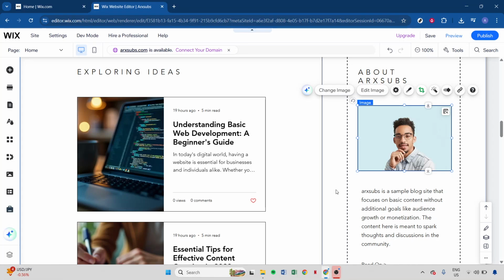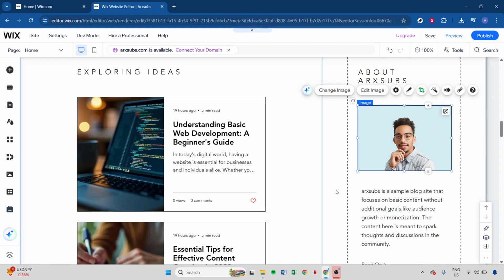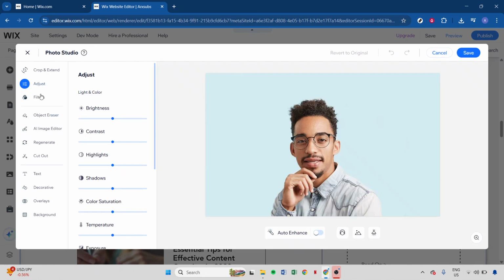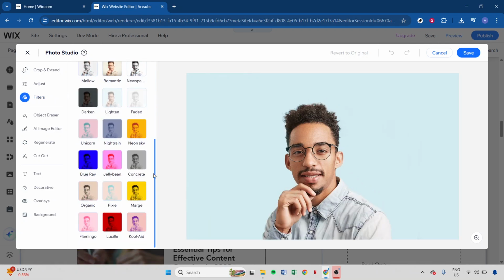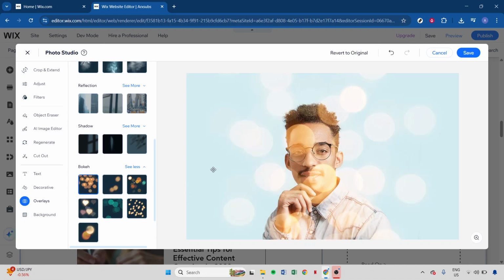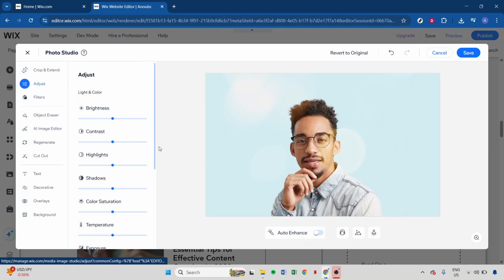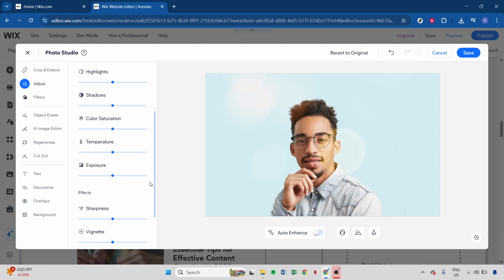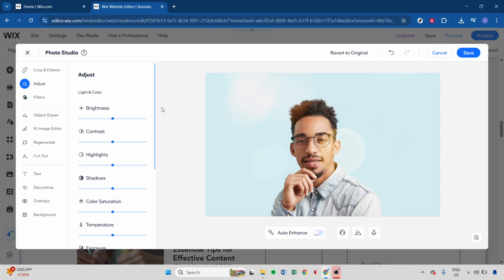How to Add Gradient Overlay to Image in Wix Studio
Want to make your Wix Studio images more stylish and eye-catching? 🎨🌐 In this tutorial, we’ll show you exactly how to add a gradient overlay to an image in Wix Studio to enhance your website’s visual appeal.

In this video, you’ll learn:
✅ How to apply gradient overlays to images
✅ Step-by-step process for customizing colors, opacity, and angles
✅ Tips for combining overlays with text and backgrounds
✅ Pro tricks to create a modern, professional look for your site

Perfect for Wix Studio users, designers, and website owners looking to elevate their visuals.